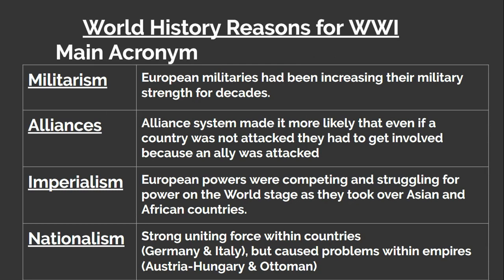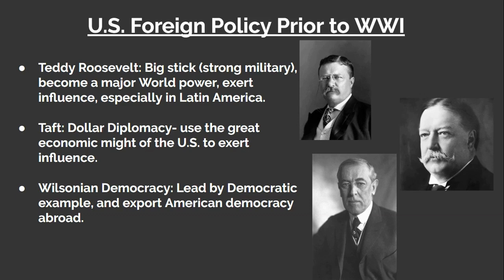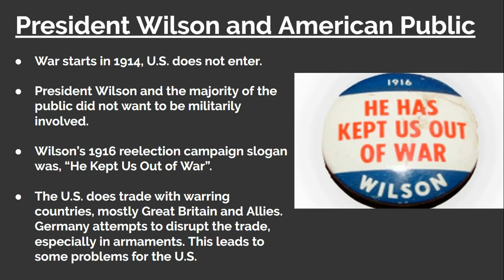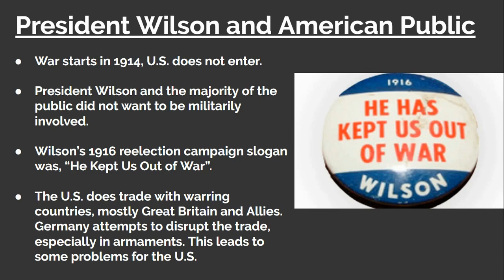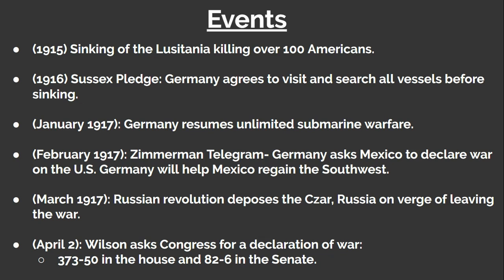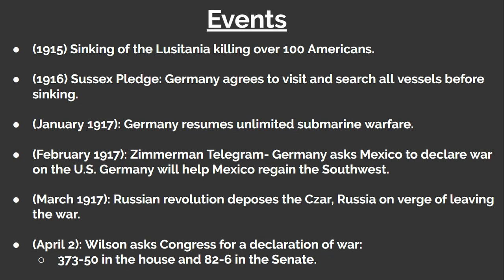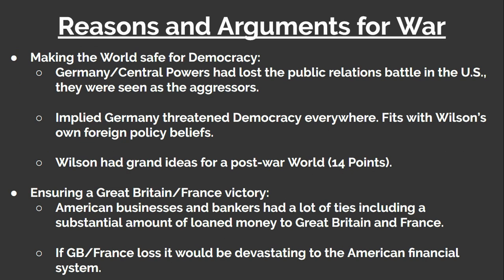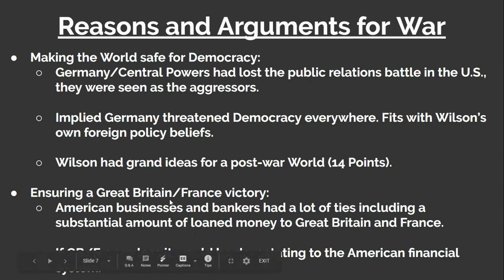Why did the US get involved in WWI?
This video analyzes the reasons why the U.S. entered WWI.